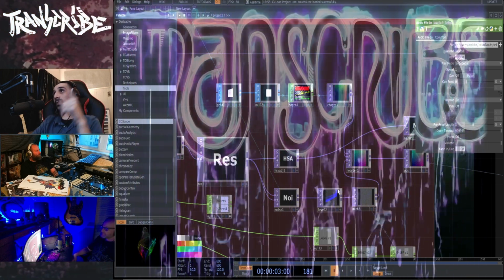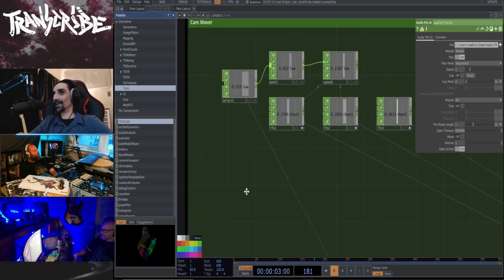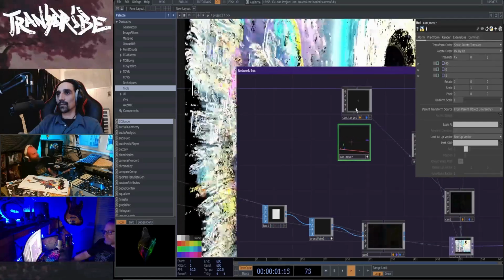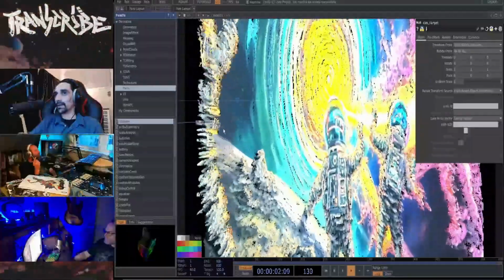Picnic Watch Party 2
Join the crew for the premier of Transcribe's second music video. Exclusively on @TranScribe-MUSIC YouTube.